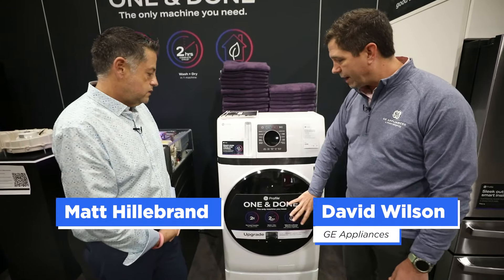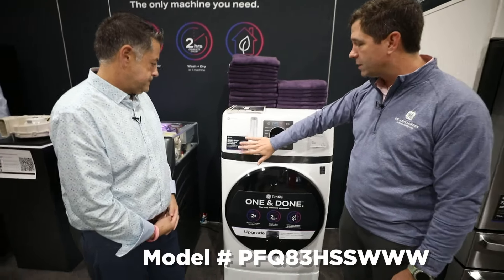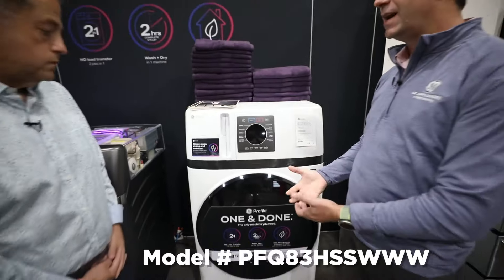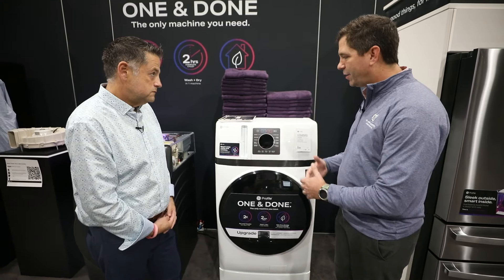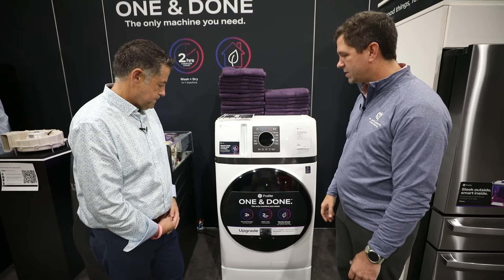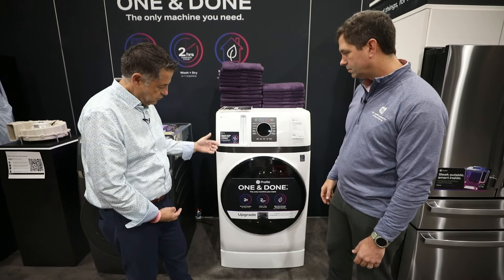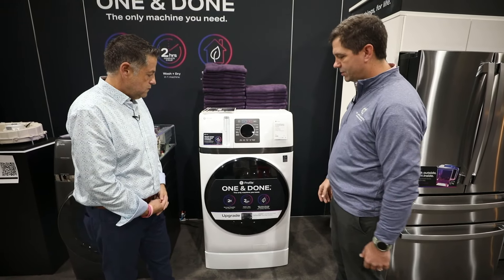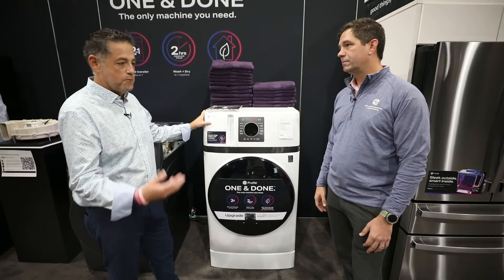GE Profile 4.8 Cu. Ft. Carbon Graphite Washer Dryer Combo (Model # PFQ83HSSWWW)